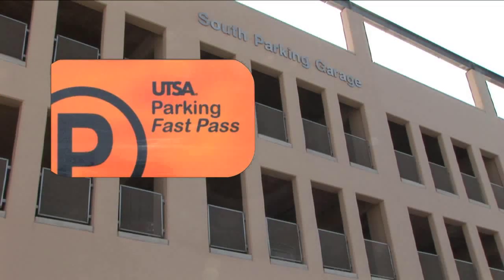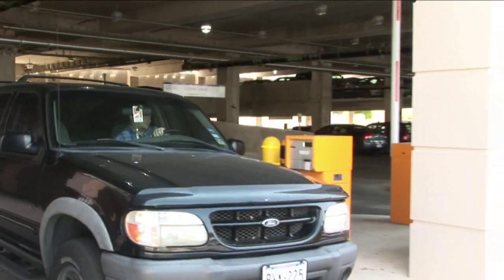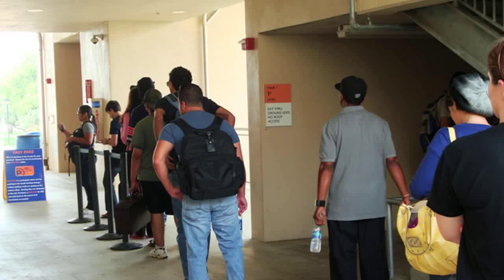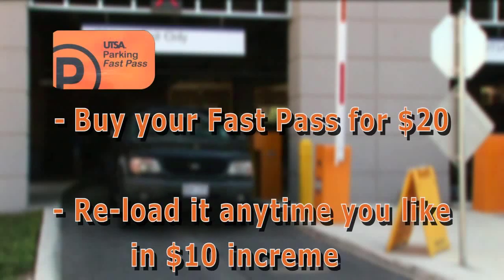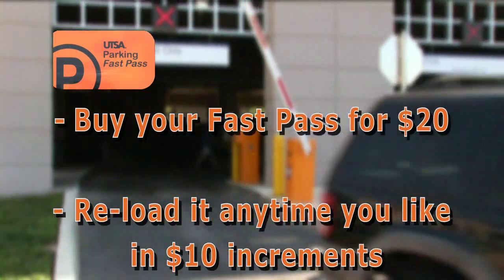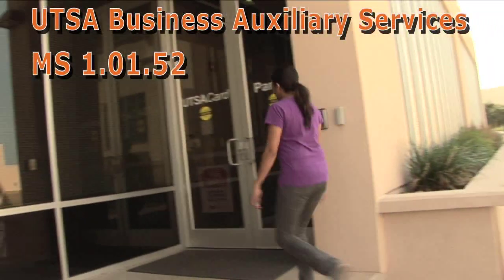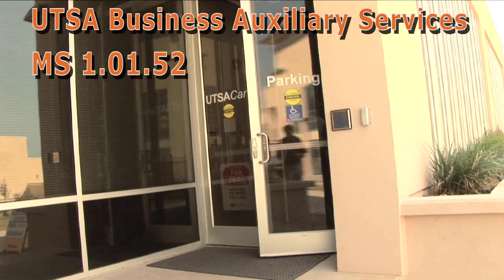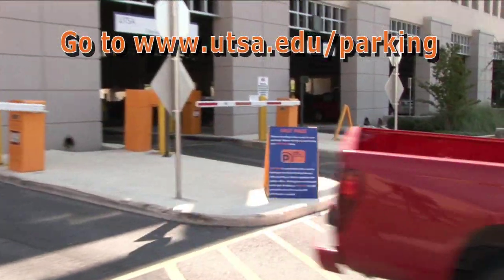UTSA Fast Pass Parking Card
Students are encouraged to purchase and use the Fast Pass Parking Card for convenience when parking at the South Parking Garage on campus at The University of Texas at San Antonio.